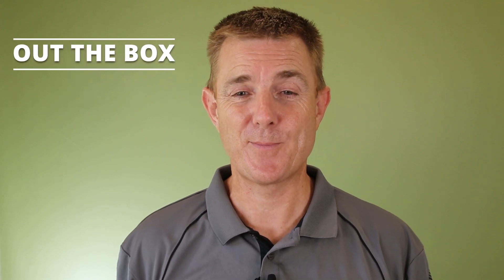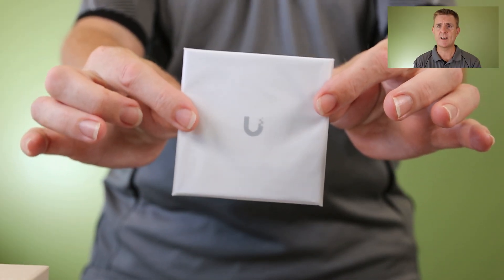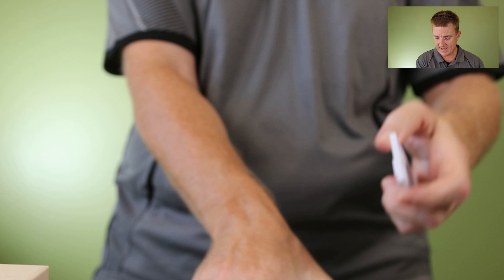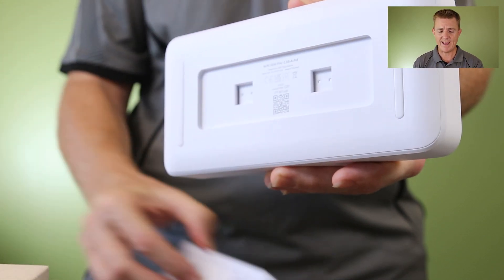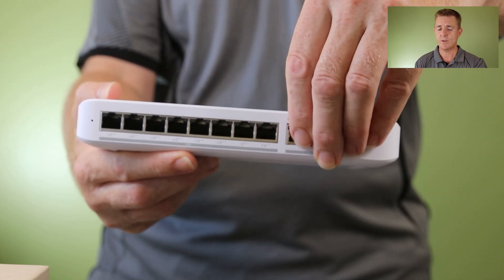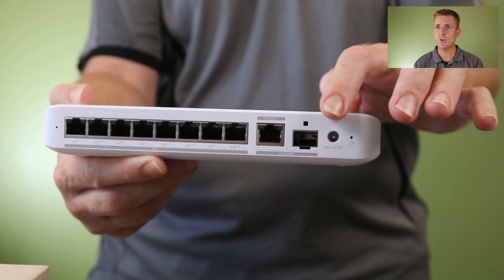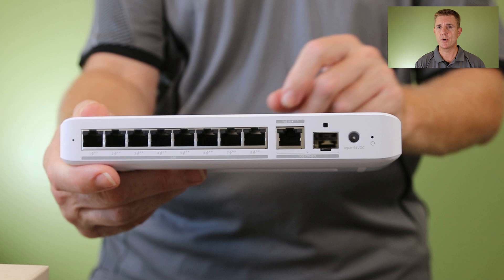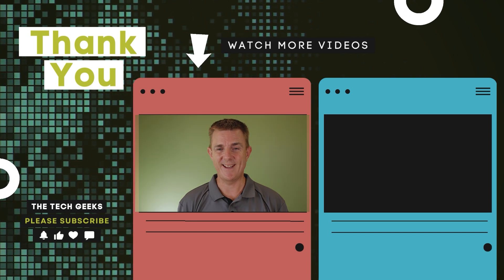Out the Box Series - Ubiquiti USW-Flex-2.5G-8-PoE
This short, few-minute video gives you a quick overview of what you can find in the box when you receive your Ubiquiti USW-Flex-2.5G-8-PoE

The UniFi Switch Flex is a flexible, 8-port 2.5 GbE PoE++ switch for with a 10 GbE RJ45/SFP+ combination uplink port that can be powered with PoE+++ or an AC power adapter